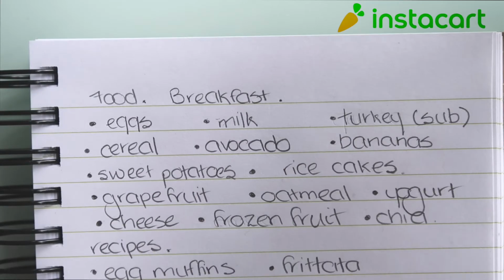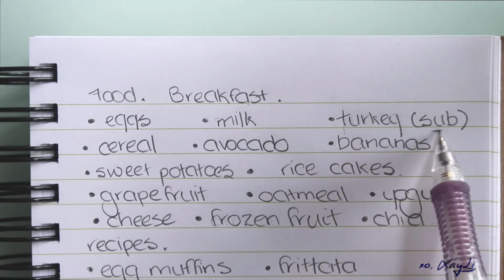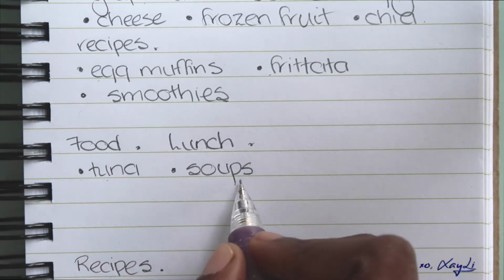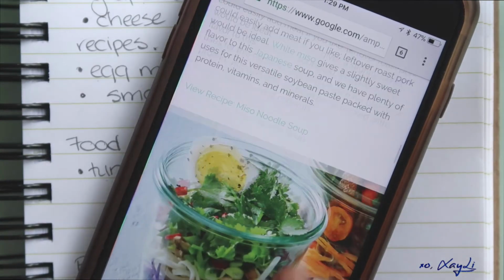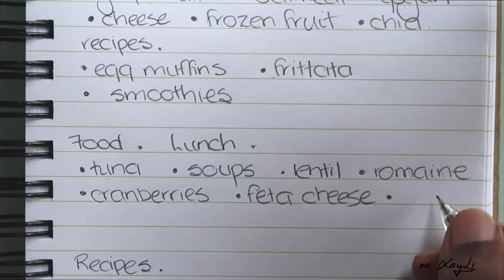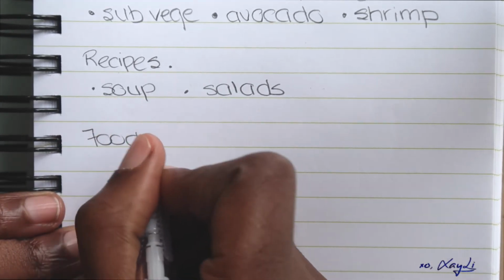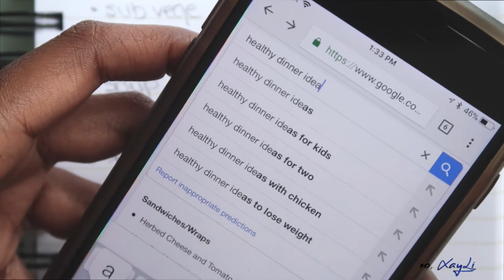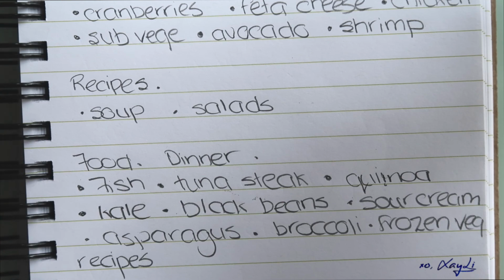My Instacart Review 2018| How I Do my Food Shopping Online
I’ve been cooking so much more on Instagram, I’m truly getting back to sharing what I absolutely love with you guys!

I’ve decided that after moving to Dallas, I want to share more of me, and things that help me to progress daily. Food is a huge part of my daily struggle! I want to eat better, so I’m sharing what I do to shop online!

For a more in depth break down be sure to head over to my blog to grab your own free pre-made list!

I’ve also been loving instacart! This isn’t a sponsored video, but feel free to use my code to try it out yourself! I love getting fresh food delivered to me within two hours!